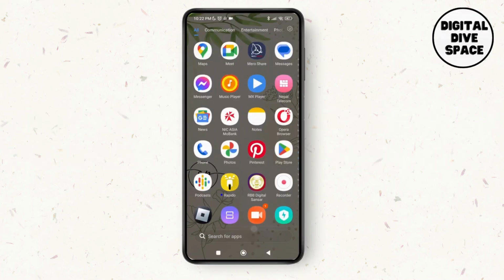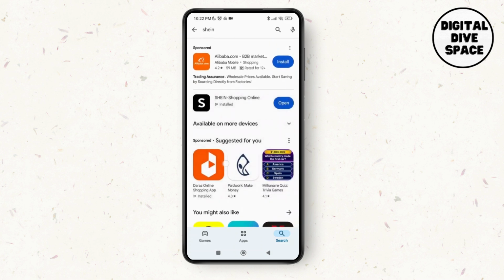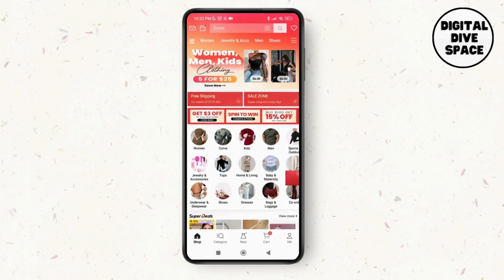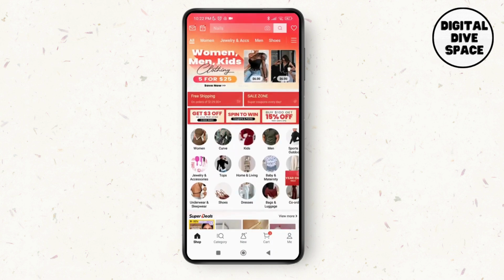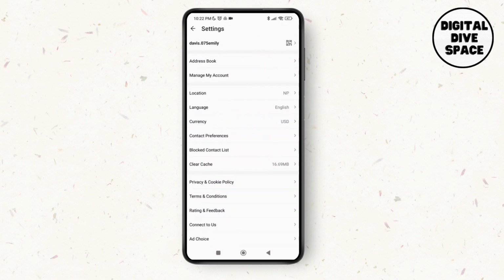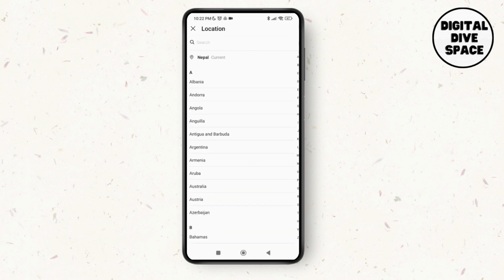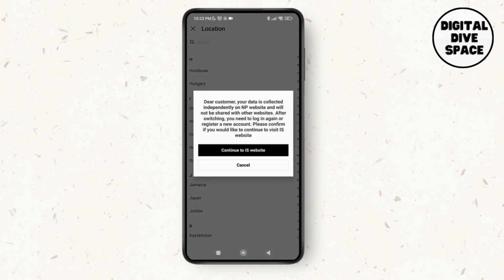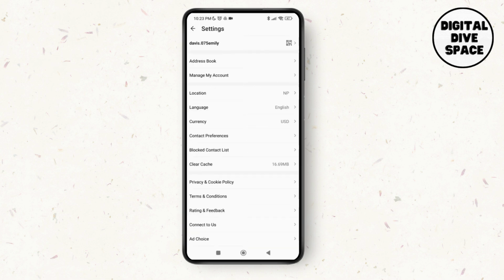How To Change The Country Or Region On The SHEIN App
Welcome to our step-by-step guide on "How To Change The Country Or Region On The SHEIN App"! If you're looking to update your country or region on SHEIN to get access to different product selections or shipping options, this video will walk you through the process. Whether you're traveling, relocating, or simply want to explore what SHEIN offers in a different country, we've got you covered. Follow along to change your region and make your SHEIN shopping experience even better.

In this video, you'll learn:

How to update your location for better shopping options
Tips to switch regions on SHEIN to access global products
How to set up shipping preferences by country
How to explore SHEIN's international product selection